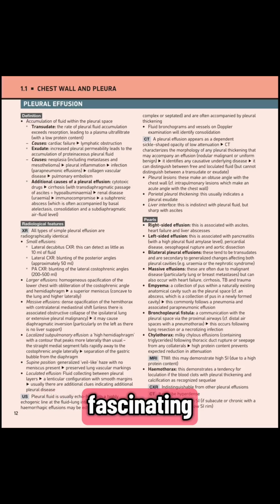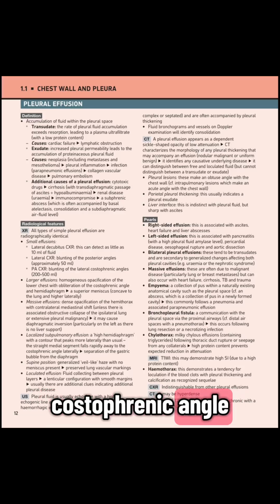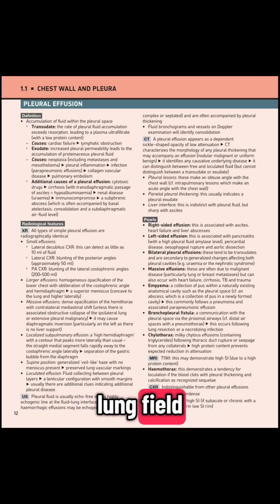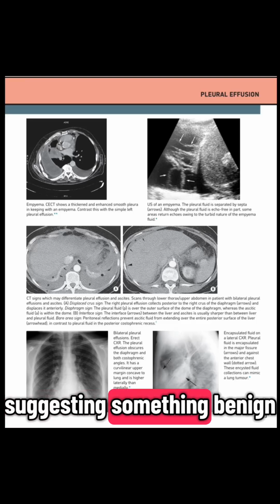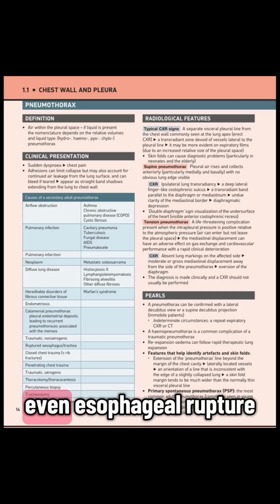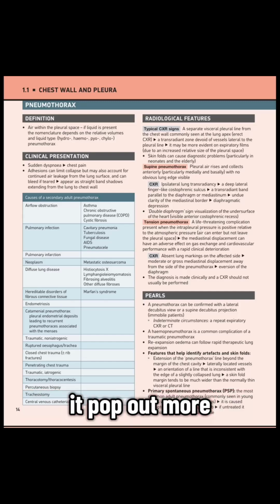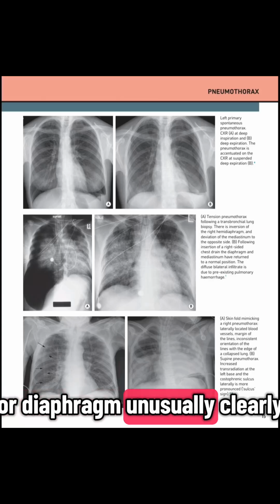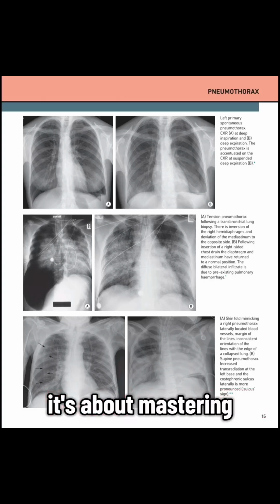Grainger Radiology Textbook pleural effusion and pneumothorax chapter 1 chestradiology episode 3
Episode 3 of Chapter 1 (Chest and Pleura) focuses on radiologic evaluation of the pleura.
It highlights imaging findings of pleural effusion, thickening, and pneumothorax.
The discussion stresses differentiating benign from malignant pleural disease on X-ray and CT.